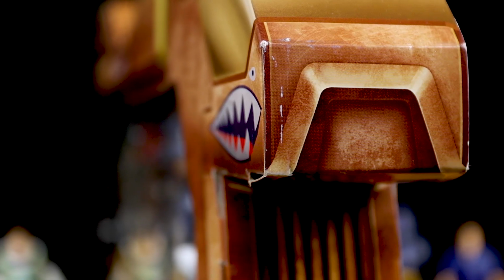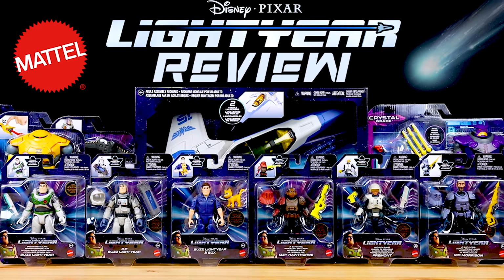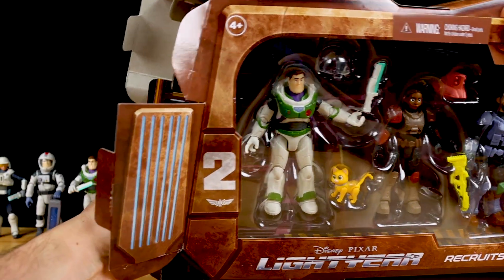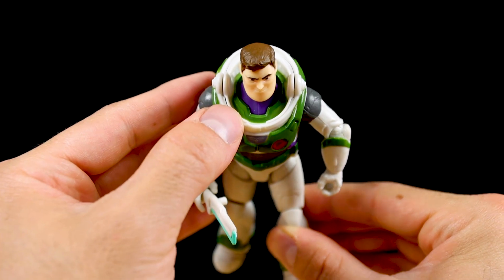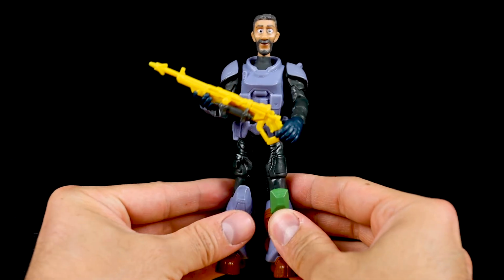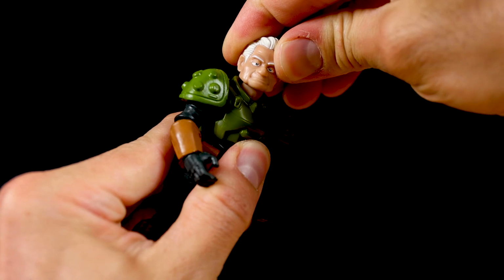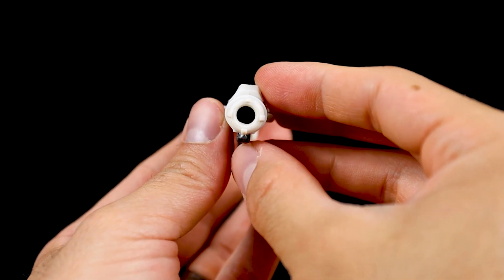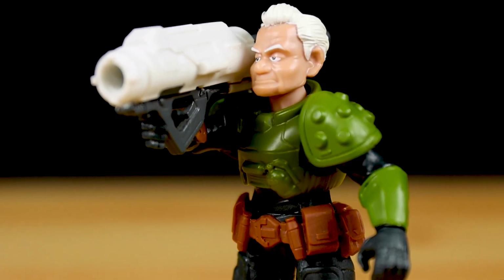MATTEL LIGHTYEAR TOYS 2022 | 5" Scale Action Figures Recruits to the Rescue Multi-Pack REVIEW!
What's up Pixar fans!? Today I'm taking a detailed look at the brand new Target exclusive Lightyear "Recruits to the Rescue" 5- Pack featuring Space Ranger Alpha Buzz Lightyear, Sox, Izzy Hawthorne, Mo Morrison and (the first release) of Darby Steel.

Thanks so much for dropping by, everyone.The support means a ton.